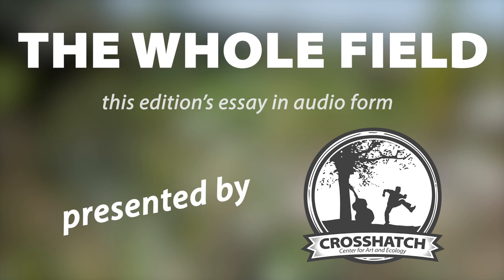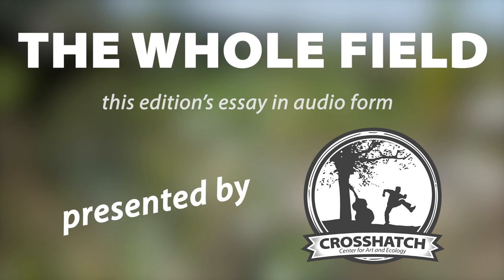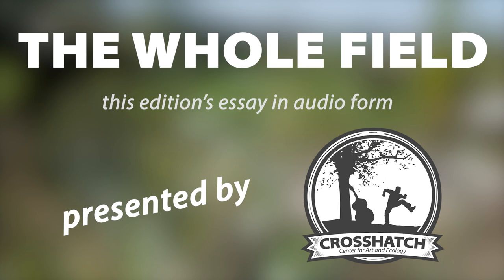It Takes Both Kinds: Round Pole Framing and the Monetary Economy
The Whole Field Vol. 2, No. 11 Essay (Audio)

What is round pole framing and what does it have to do with the monetary economy? Listen here for the answer, and another call for balance and discernment.